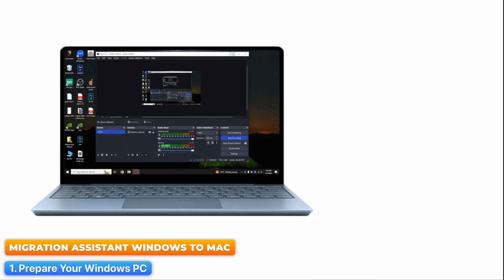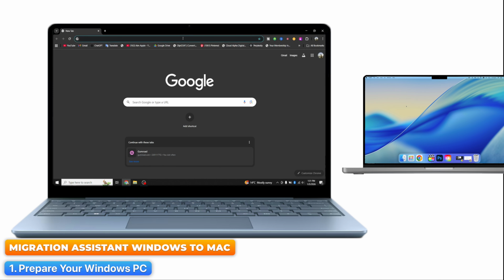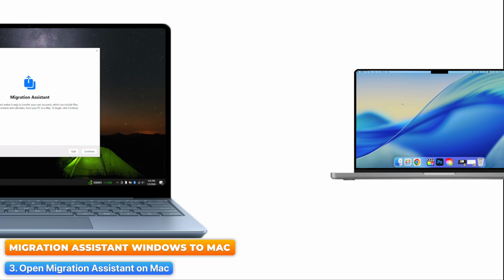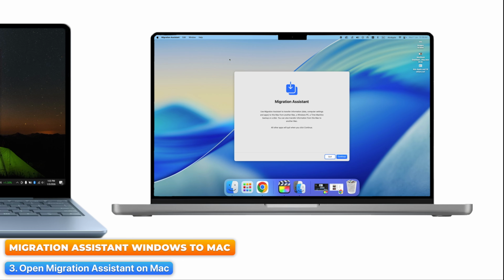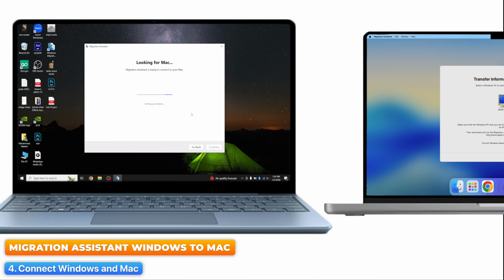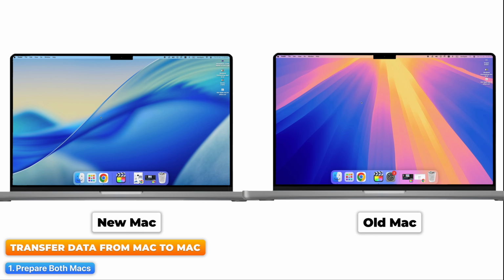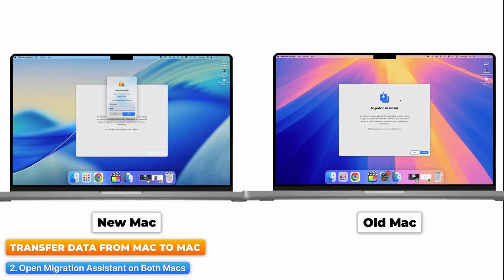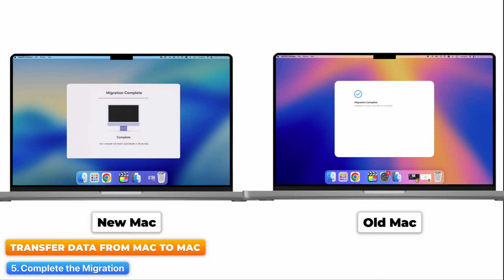Migration assistant windows to mac - transfer data from old mac to new mac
Worried about losing your iPhone photos, messages, contacts, apps, or settings? This video walks you through every step of backing up your iPhone to your Mac — from connecting your device, choosing the correct backup method, using encrypted backups, restoring data, and even troubleshooting issues.

Whether you’re upgrading to a new iPhone, resetting your current one, or simply want your data safe, this guide makes the whole process simple and clear.

✔️ How to connect your iPhone to your Mac
✔️ Finder backup vs. iCloud backup
✔️ Why an encrypted backup is better
✔️ How to restore your iPhone from a Mac backup
✔️ How to view, manage & delete old backups
✔️ Troubleshooting if Finder doesn’t detect your iPhone
✔️ Best practices before iOS updates or upgrading phones

Your go-to place for Apple tips, iPhone & Mac tutorials, hidden features, productivity hacks, and easy how-to guides.